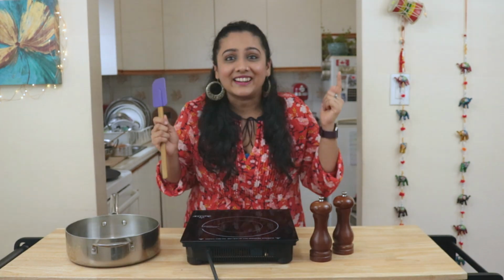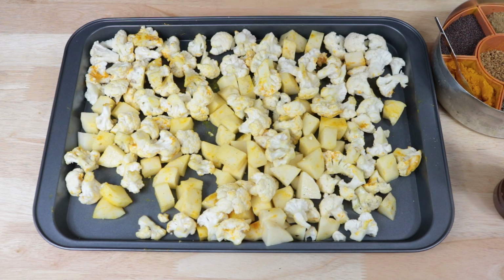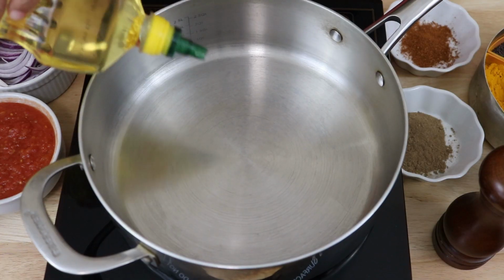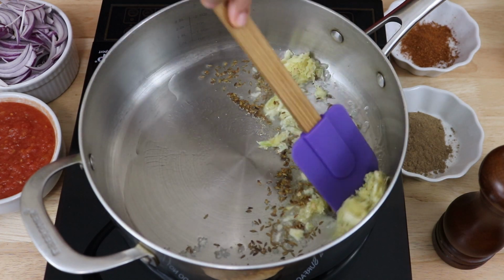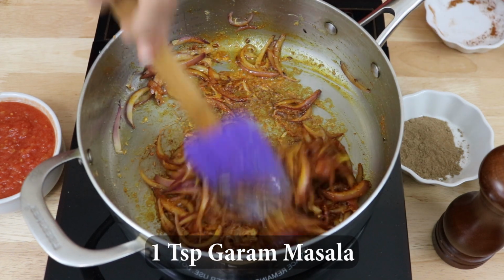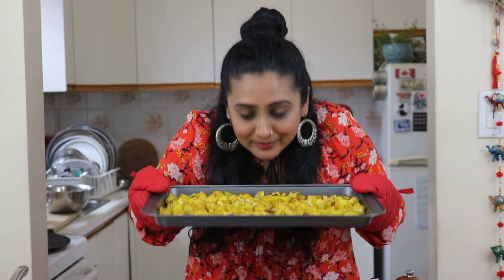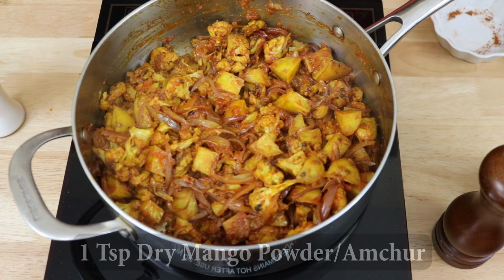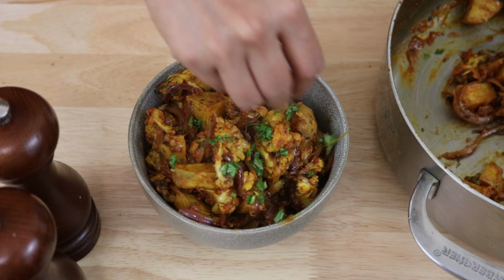Aloo Gobi I Vegan Potato & Cauliflower I Easy Recipe I Mustard Tempered Dreams by Neha Poduval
Aloo Gobi - A classic and a very popular Indian dish found on the menu of almost every Indian restaurant in the world, is a staple of North Indian cuisine. Try this simple healthier version that is absolutely delicious and a great option for Vegans!!

Aloo Gobi / Roasted Potato & Cauliflower Dish

Ingredients:-
1 Cauliflower (cut in florets)
3 Potatoes (evenly cubed)
4 tbsp Oil
Salt and Pepper to taste
1 tsp Cumin seeds
2 tbsp Ginger Garlic paste
2 pinches Hing/ Asafoetida
1 Onion (sliced lengthwise)
1.5 tsp Turmeric powder
2 tsp Red Chilli powder
3 tsp Coriander powder
1 tsp Garam masala
1 cup Tomato Puree or 2 Tomatoes (cubed)
1 tsp Amchur/ Dry Mango powder
1 tsp Kasuri methi/ Dried Fenugreek leaves
Fresh coriander leaves for garnishing

Method:-
- Place the cauliflower florets and the the cubed potatoes in a baking tray
- Sprinkle salt & pepper, a tsp of turmeric and gently rub it in
- Then drizzle a tbsp of oil and rub that in too
- When the cauliflower and the potatoes are properly coated spread them evenly on the tray and bake for 30 mins
- Meanwhile heat 2-3 tbsp of oil in the pan
- Crackle the cumin, add the hing and the ginger garlic paste
- When the ginger garlic become fragrant, add the onions and saute till soft
- Then add the turmeric ,red chilli powder, coriander powder and the garam masala
- Roast the masalas for about a minute, then add the Tomato puree and some salt if required (as we've already added salt to the potatoes & cauliflower)
- Simmer for 2 mins and then add the Roasted cauliflower and potatoes
- Mix them in thoroughly, then add the Amchur or dry mango powder and the Kasuri methi or dry fenugreek leaves
- Mix well and Garnish with fresh Coriander leaves before serving

GIFs : Tenor.com